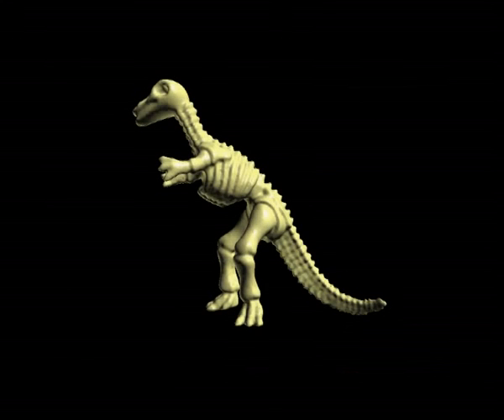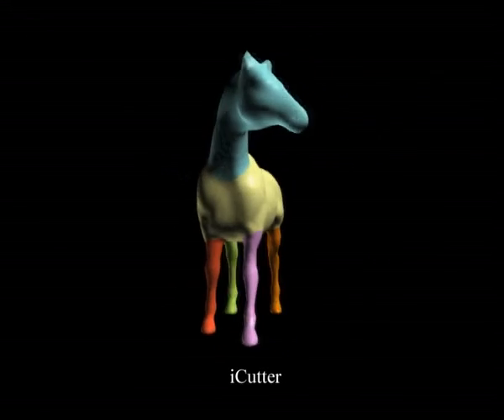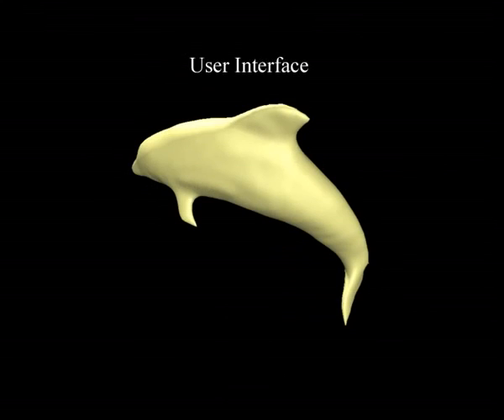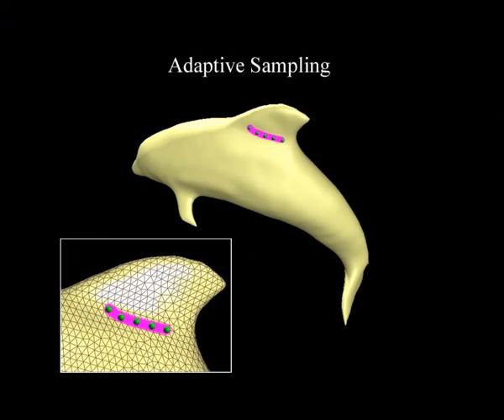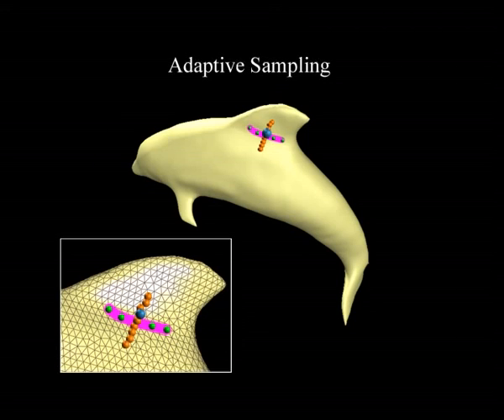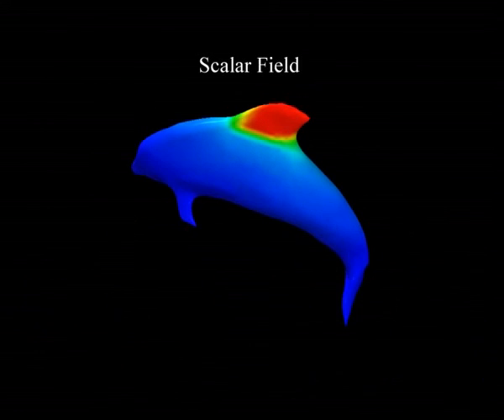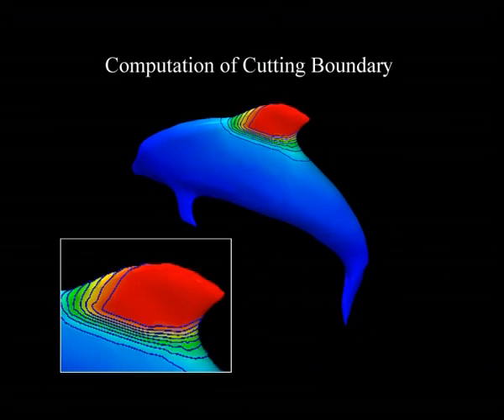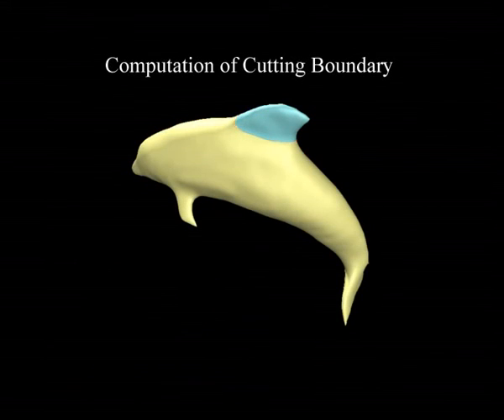iCutter: A Direct Cut Out Tool for 3D Shapes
Min Meng, Lubin Fan, and Ligang Liu.
Journal of Computer Animation and Virtual Worlds,
Vol. 22, No. 4, pp. 335-342, 2011.